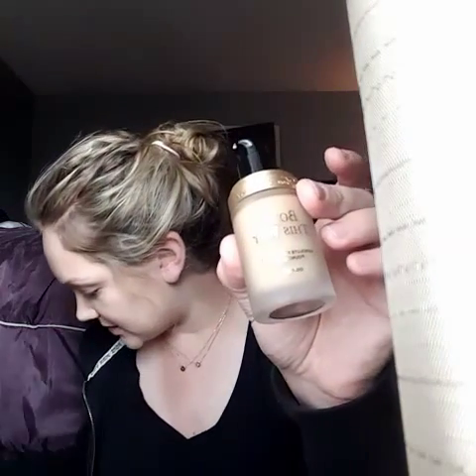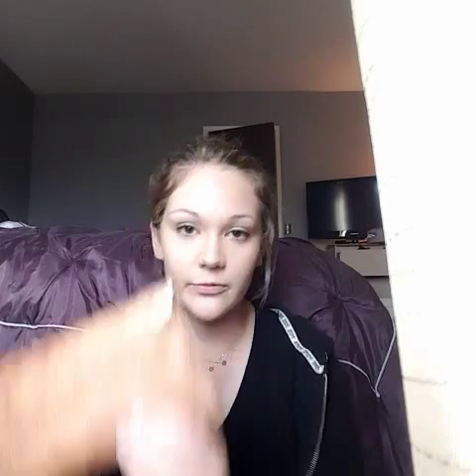Too Faced Born This Way Foundation Review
I review the new Too Faced Born This Way Foundation for you!